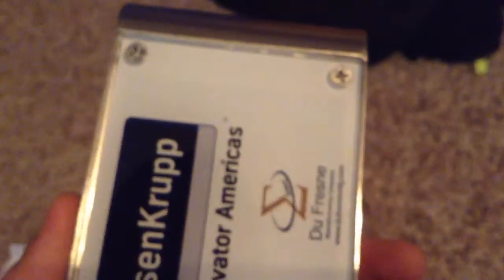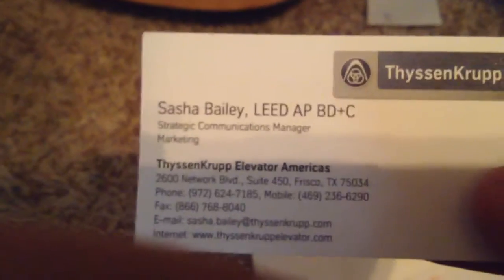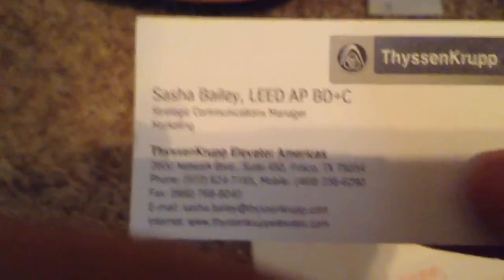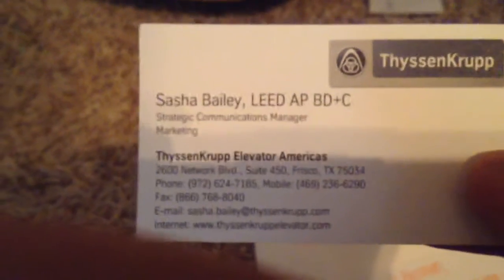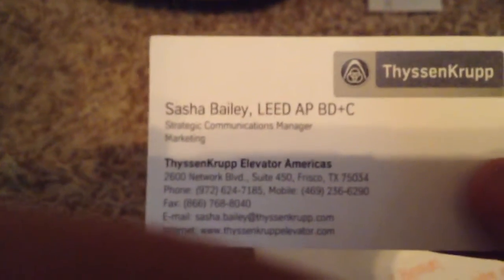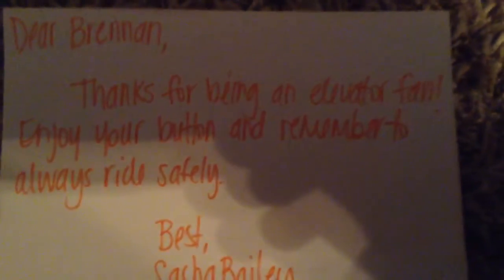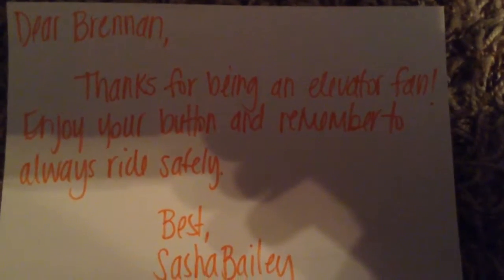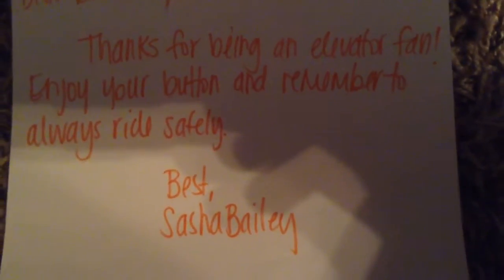UNBOXING SPECIAL! ThyssenKrupp Call Station Button